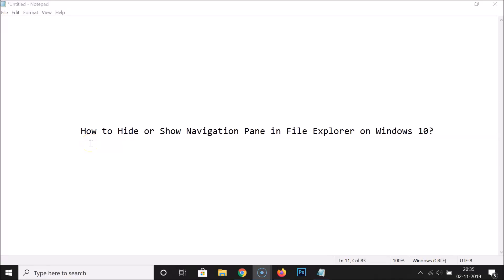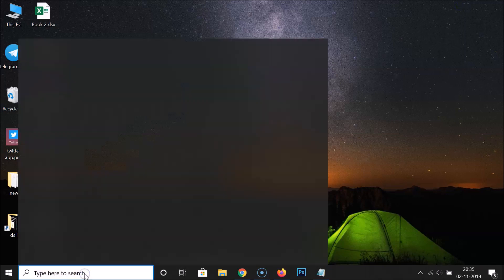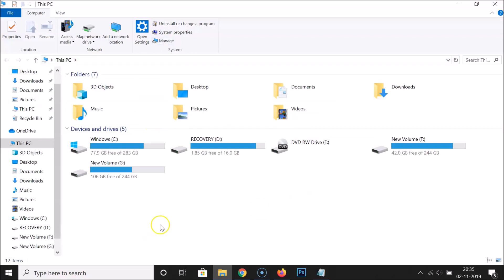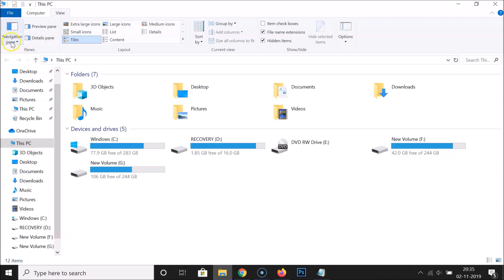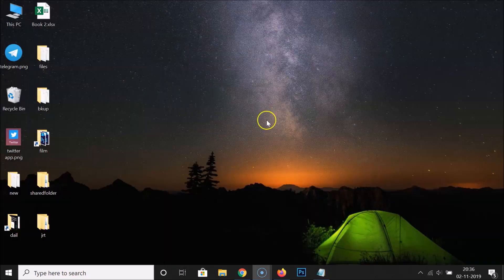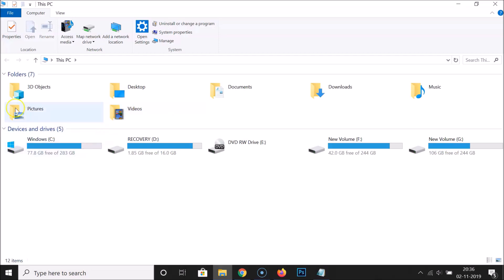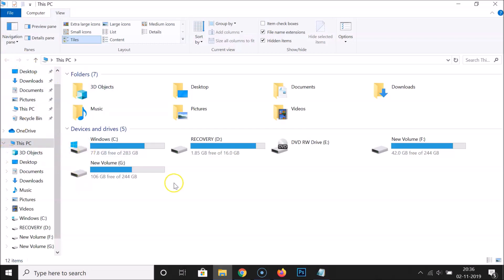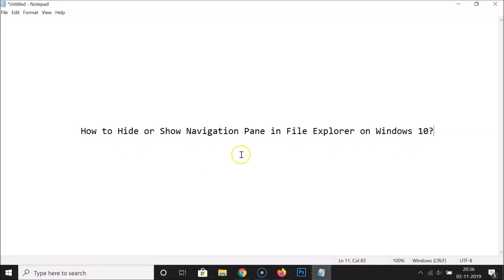How to Hide or Show Navigation Pane in File Explorer on Windows 10?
Step 1: Click on the Search box, and then do a search for 'File Explorer.'

Step 2: Click on the 'File Explorer' App to open it.

Step 3: Click on 'View' tab, and then click on 'Navigation Pane.'

Step 4: Click on 'navigation pane' in order to check it or Uncheck it.

        Note: If 'navigation pane' option is checked, it will show. If it's Unchecked, then it will not show.

It's done.